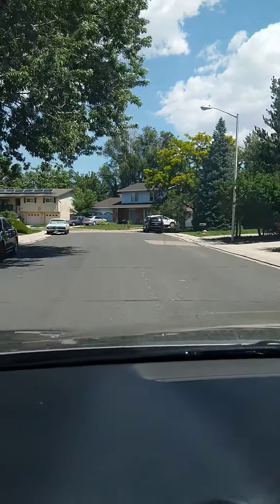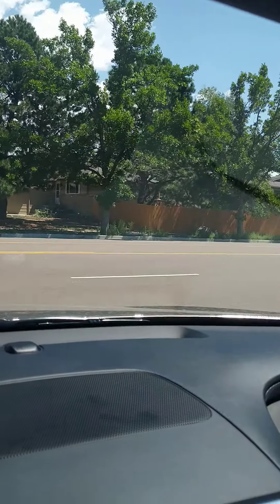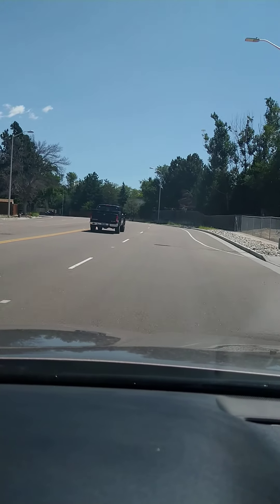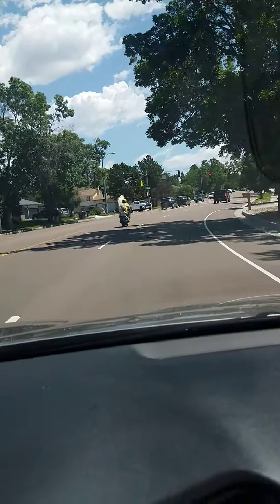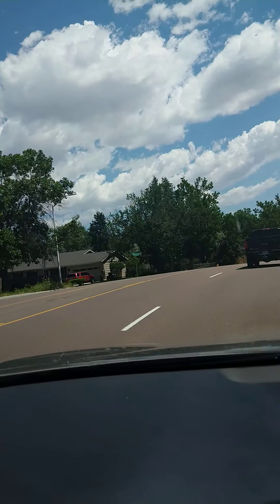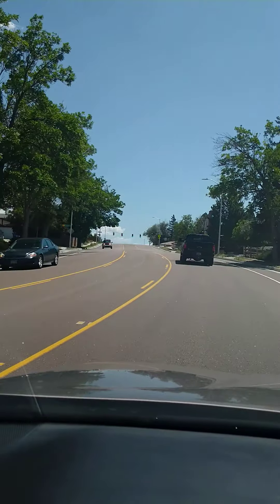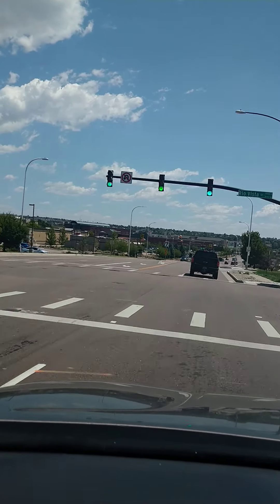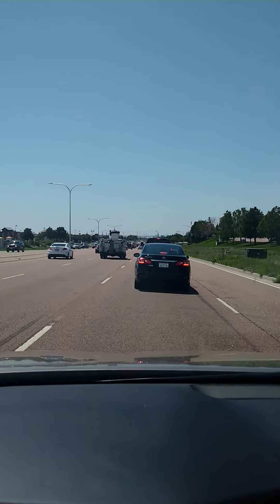Neighborhood around Whileaway Court